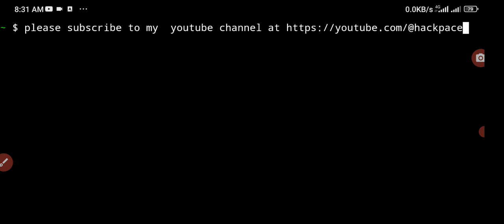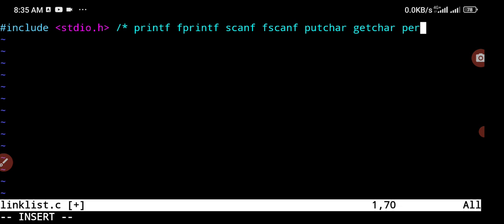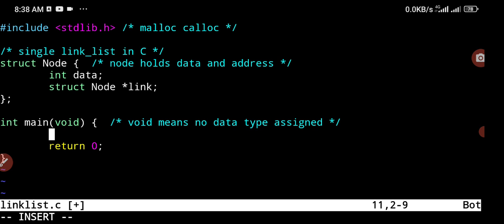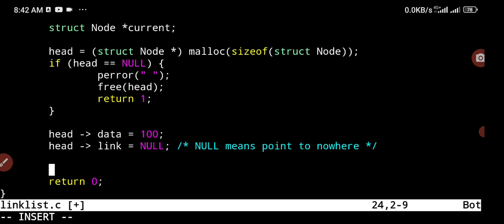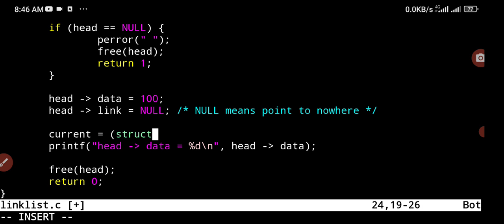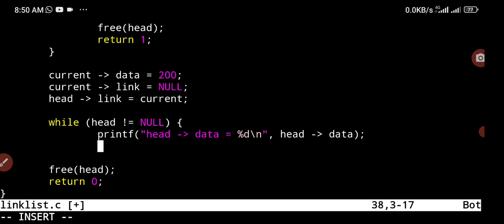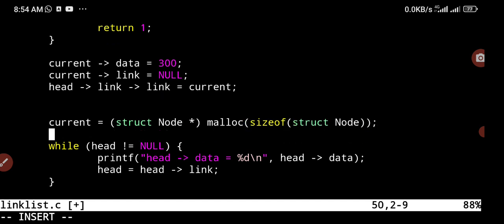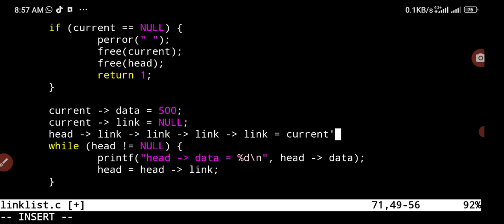single link-list in C language